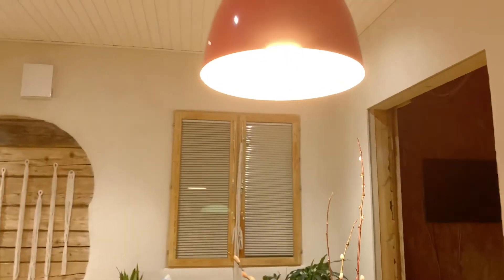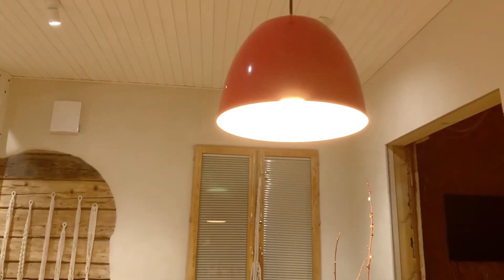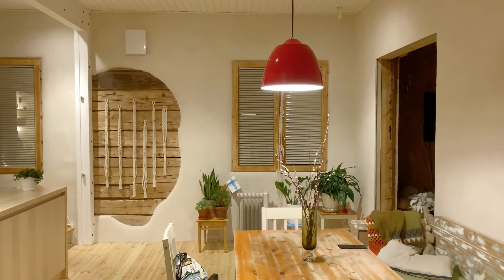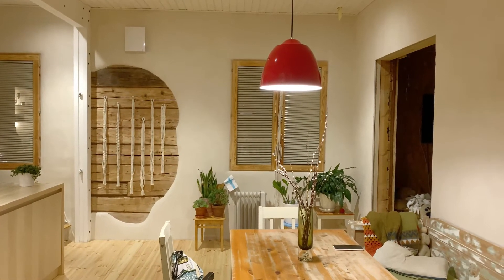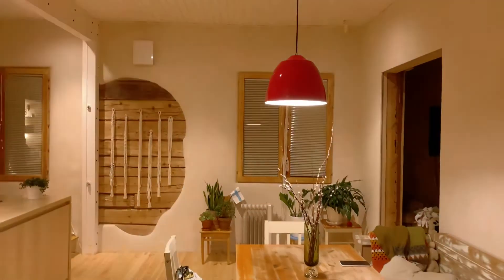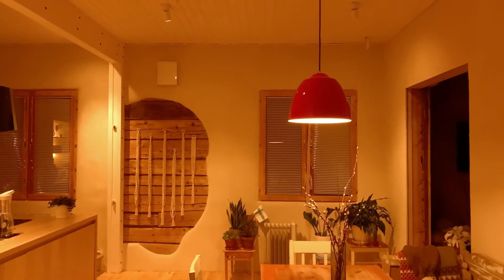Home Assistant: Flux adaptive lighting | NOT at this latitude! 🌍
I can’t recommend Flux with Home Assistant if you live north. I mean really north, such as in the Nordics.

Right up near the top of the big beach ball we call earth you are going to want something to simulate ‘fake’ sunrise and sunset.